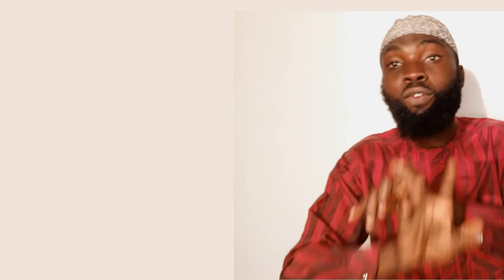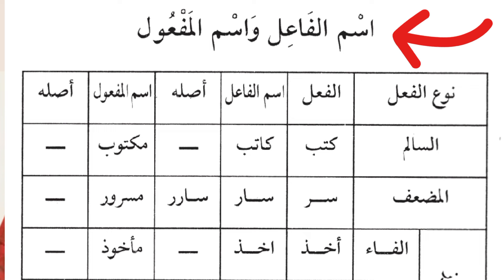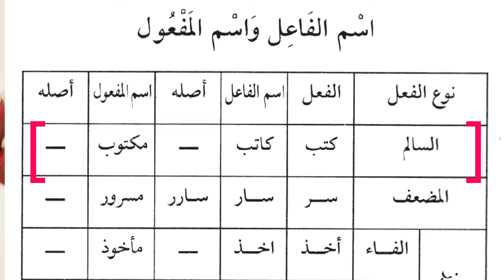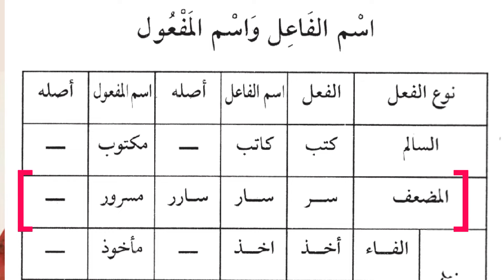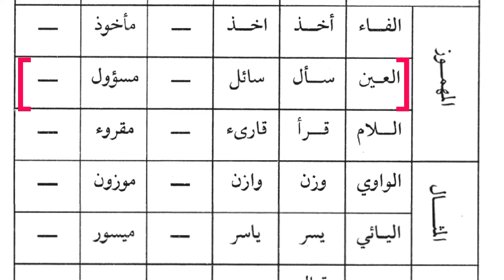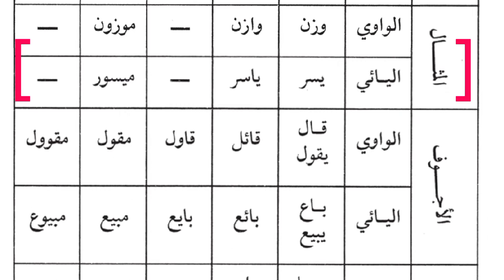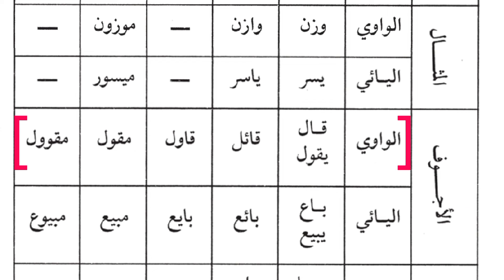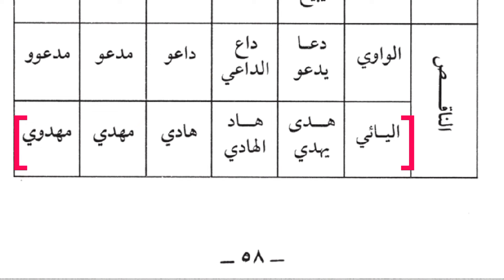forming the Active & Passive Particle from All types of Verbs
Download this books by clicking this link 🔗